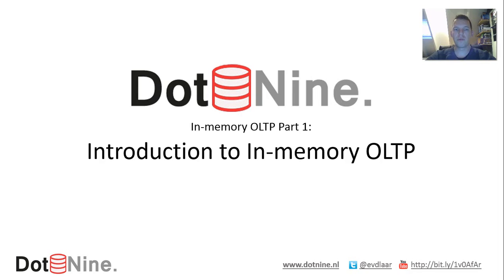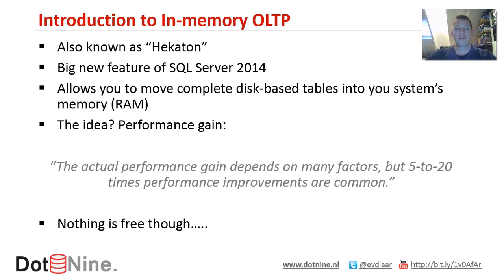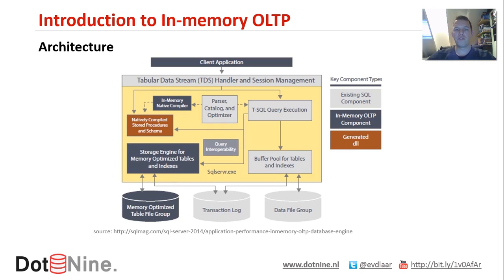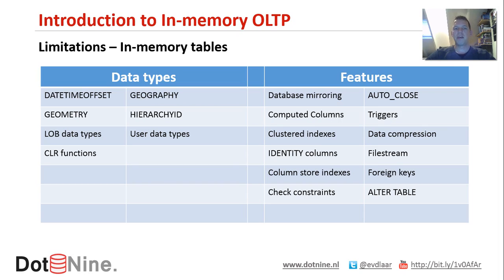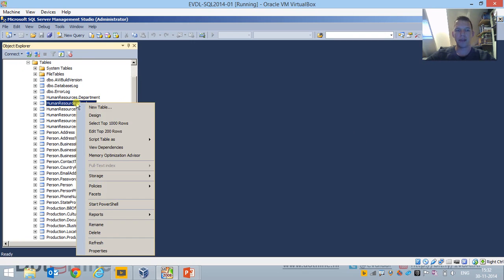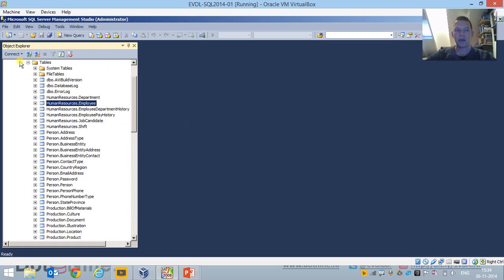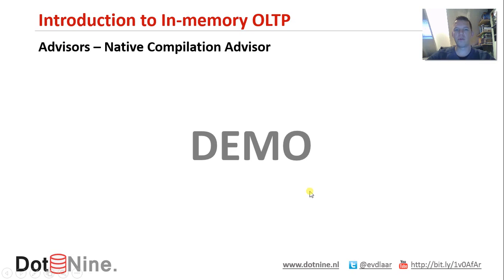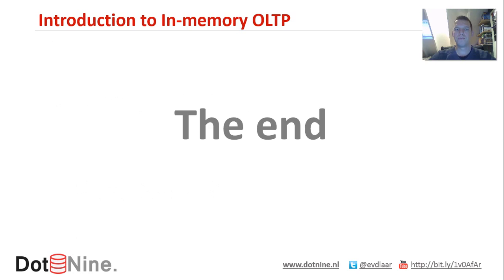In-Memory OLTP Part 1 : Introduction to In-memory OLTP